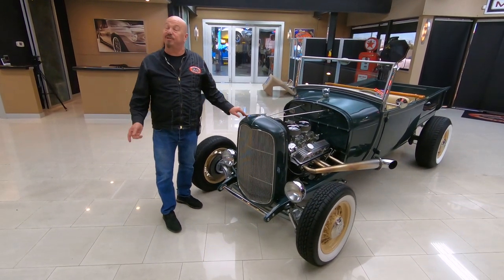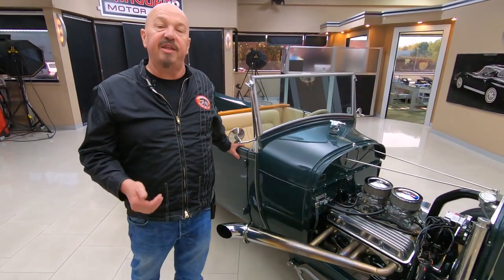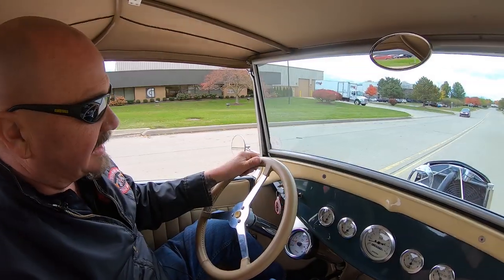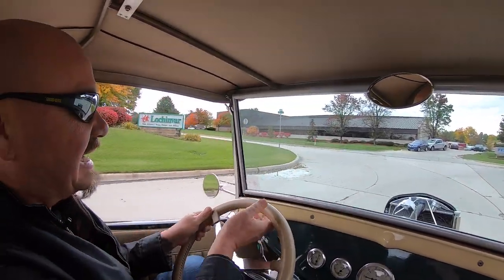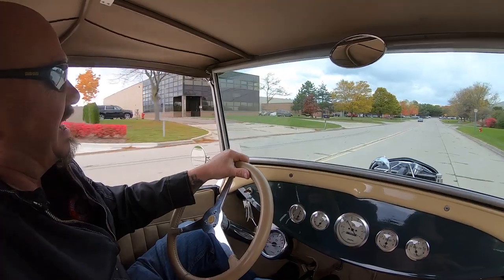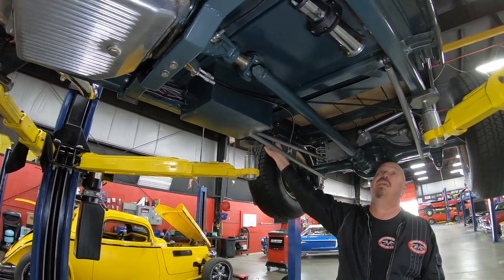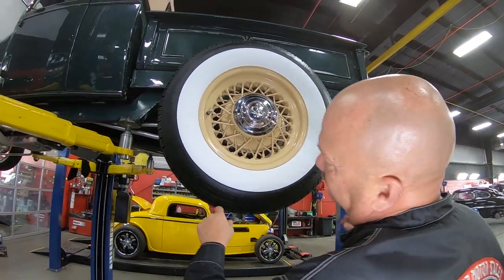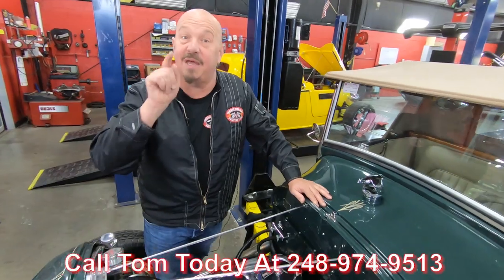1929 Ford Street Rod Pickup For Sale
1929 Ford Model A Pickup Street Rod

VIN: AZ297776

Check out this beautiful 1929 Ford Model A Street Rod! This Steel Body Model A is sporting a glossy Dark Green Paint finish, Pinstripping throughout, Tan Interior, Wood Bed, Manual Convertible Top, Custom Wire Wheels, New Whitewall Tires, Stainless Steel Lake Style Headers, Dropped Front Axle, Hair Pin Radius Rods, along with Polished Components throughout that's sure to turn heads wherever you go! Powering this 29' is a GM 327ci V8 Engine mated to a GM TH350 3-Speed Automatic Transmission! The engine bay of this street rod looks amazing. You'll draw attention at your local car show with the Dual Edelbrock 500 cfm Four Barrel Carburetors, Edelbrock Intake Manifold, Polished Aluminum Valve Covers, Chrome Alternator, Aluminum Radiator, Polished Aluminum Overflow Tank, Dual Electric Cooling Fans, along with a Custom Timing Cover to allow a Front Mounted Distributor on this Model A! Power is put to the pavement through a Ford 8'' Rear End with an Open Differential. This Ford is an absolute joy to drive and the beautiful exhaust note will keep you wanting more!

The interior of this Model A looks great!

Overall, this 1929 Ford Model A Pickup Street Rod is great vehicle inside and out.

to see over 100 HD photos and our in-depth video for this 1929 Ford Model A Pickup Street Rod and over 200 other classics!

Mechanics:
GM 327ci V8
Engine # 3858174
- Casting Date: G226 (July/22nd/1966)
Serial # EO324YH

Dual Edelbrock 1404 4 Barrel Carburetors
- Electric Choke on Rear Carb
- Front Choke Removed
- 500 Cfm Each

GM TH350 3 Speed Automatic  Transmission
- Vin: 17L63930 #
- Casting Clock: 1977

- Open Differential
- Ratio: Approximately 3.23:1
- Casting Date: 2K26

Lake Style Headers

Body:
- Grill looks Great
- Paint is Phenomenal
- Stainless Steel Pipes
- Bed Finished Nicely
- Tie Downs in Bed

Interior:
- Steering Wheel in Great Condition

Underneath:
- Removable Cross Members
- Everything Polished Up Nicely
- Paint looks Good
- Tires are New